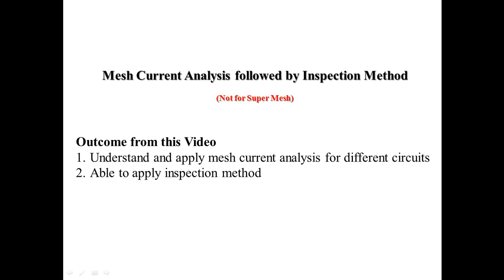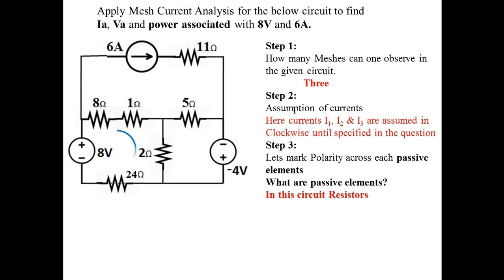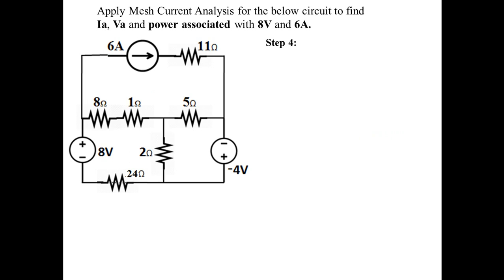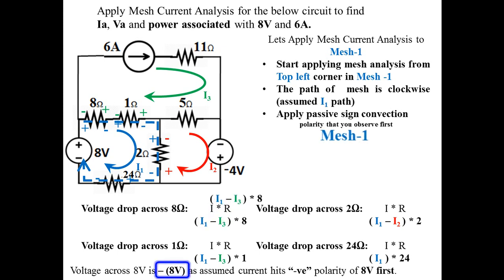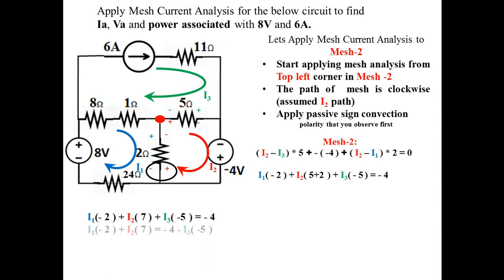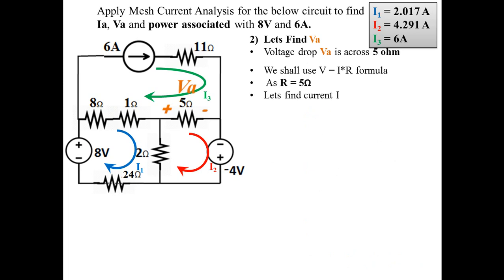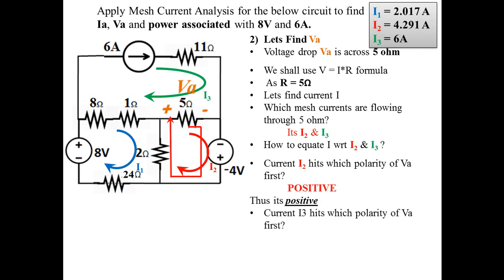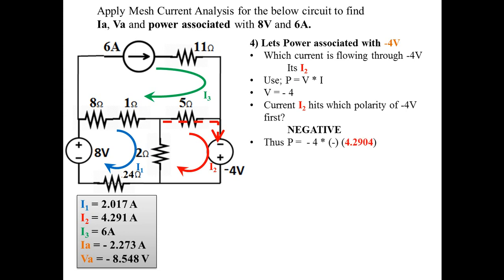Mesh Current Analysis (Simplified approach)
Mesh, KVL, inspection method, mesh in calculator